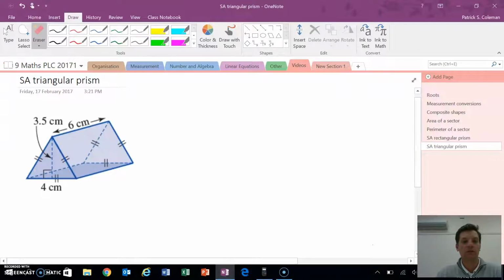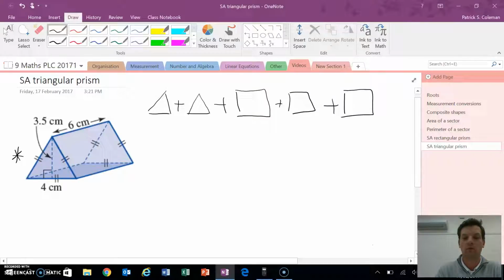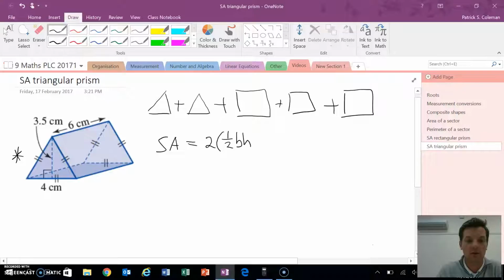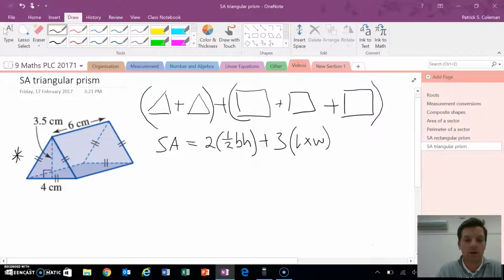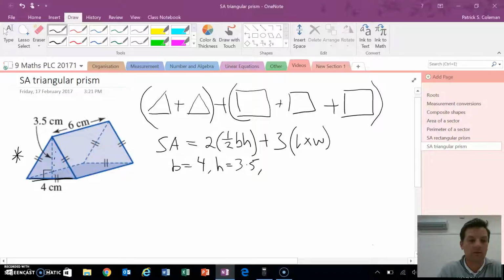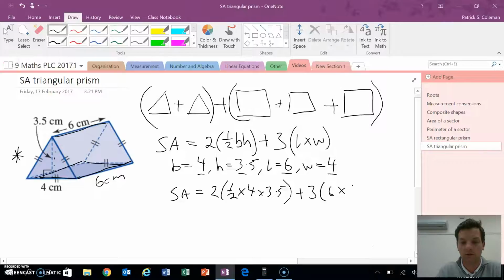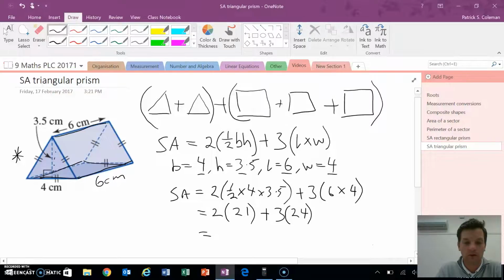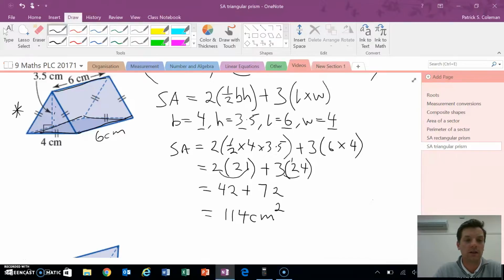SA triangular prism